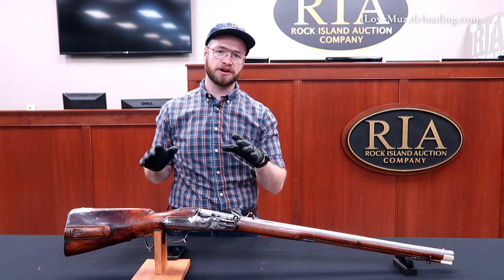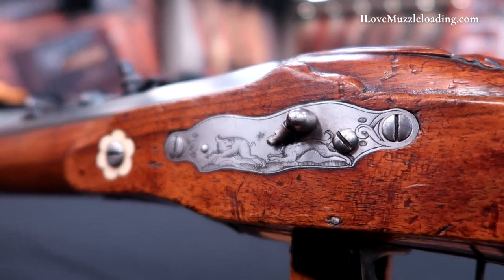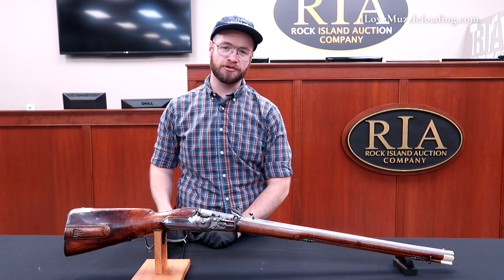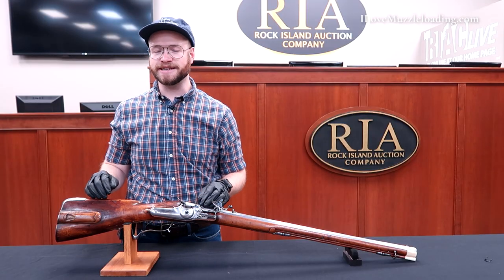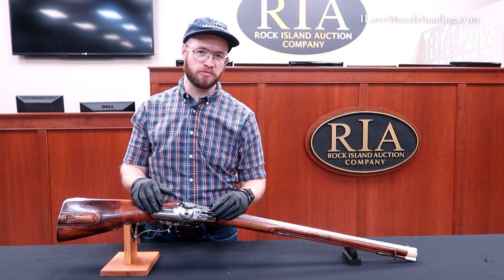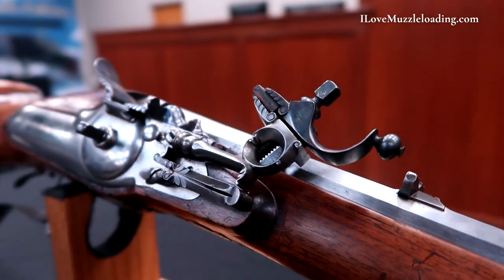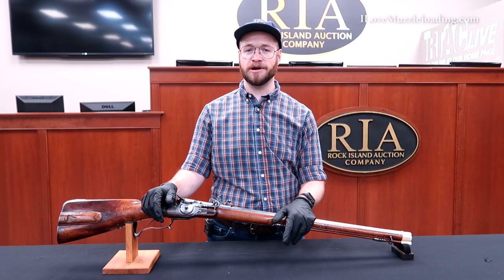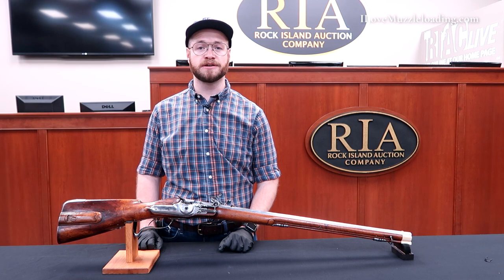This is NOT a Wheel Lock - Masterfully disguised German Muzzleloading Air Rifle - Wentzlau Windbuche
This "windbuchse" (wind rifle) at first glance looks like a conventional wheellock sporting rifle, but upon picking it up, it is noticeable heavy for its size, and several features are purely cosmetic such as the "vent" and "patchbox." The lock even has an automatic pan cover. Though it appears to have a wheellock mechanism, the lock is not used to produce sparks to ignite a charge of black powder. Instead, the rifle is powered by an air reservoir in the buttstock accessed via a trapdoor opened by pushing the screw on the lower left. Other air rifles by Wentzlau/Wenzlau/Wenslau of Ehrenbreitstein are known that are disguised as traditional flintlock jaeger rifles. They are dated to the mid 18th century. Wentzlau was a court gunmaker to the Landgrave of Hesse-Darmstadtst active c. 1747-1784 per Heer in "Der Neue Stockel." The swamped barrel has traditional German rifling, blade and notch sights, "WENTZLAV A EHRENBREITSTEIN N=100" inscribed on top behind the rear sight, and a beaded border design at the breech end. On the left stock flat, there is plate with a switch and release button, and the plate is engraved with a dog chasing a boar. The rifle has double set triggers and iron furniture. The buttplate has the noted trapdoor compartment and is inscribed "5." The forend and ramrod tips and left washer are staghorn. The stock has raised tear drop flats, raised relief shell and floral carving, and a rounded cheek rest with scroll accents.

VIDEO CHAPTERS